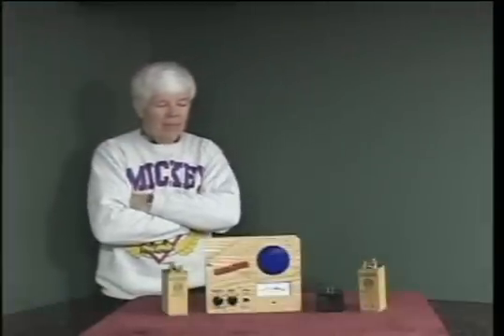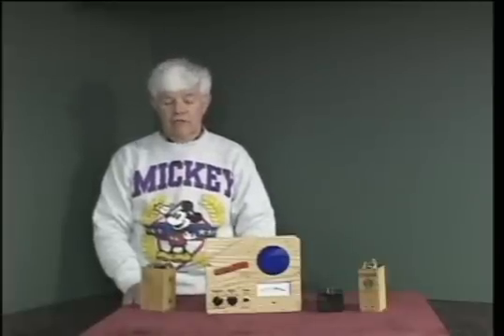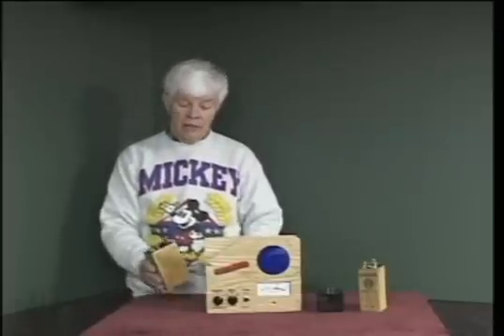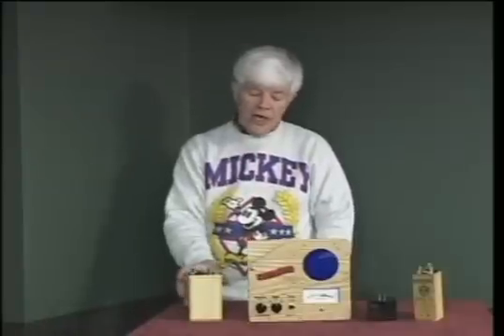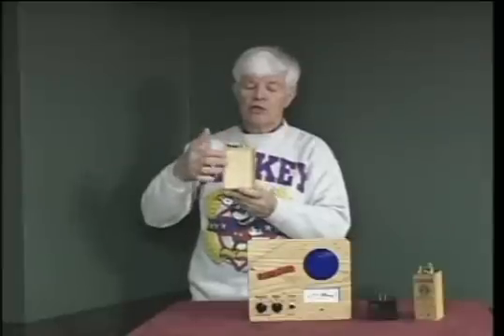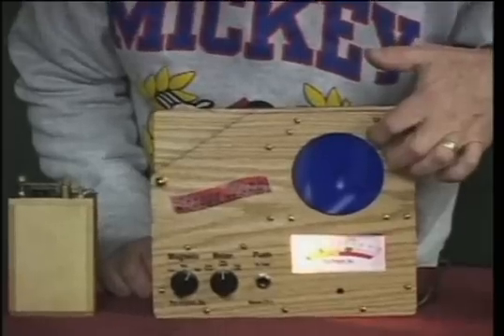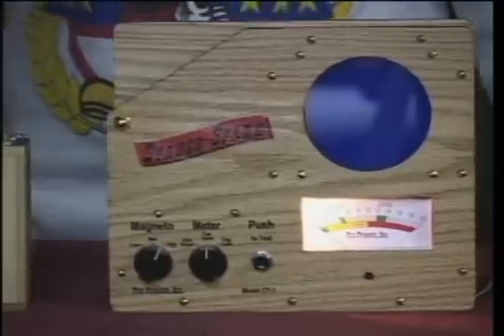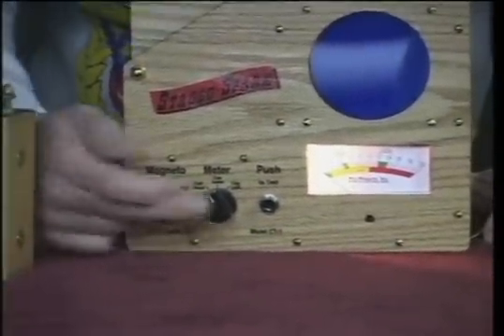Strobo Spark Introduction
Introducing the Strobo Spark, a product for testing the proper operation of ignition coils in Model T Fords